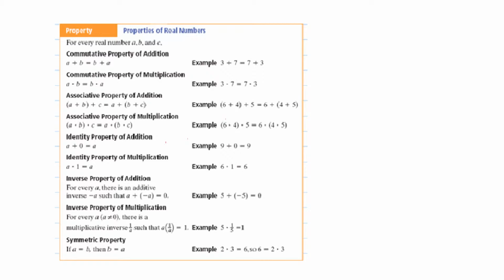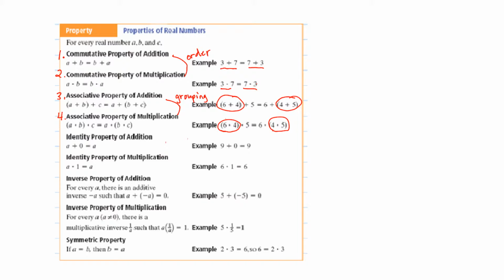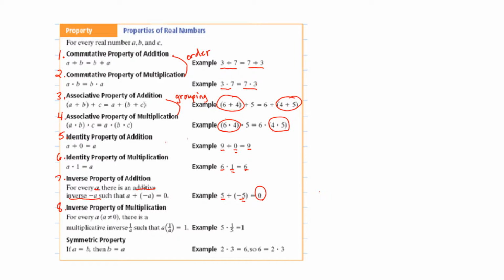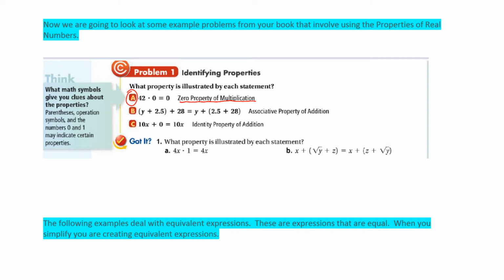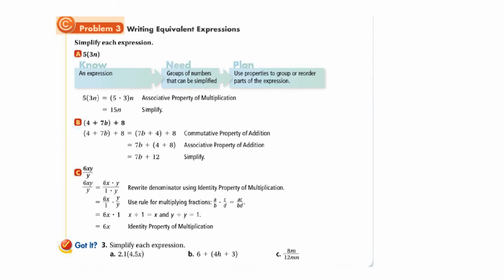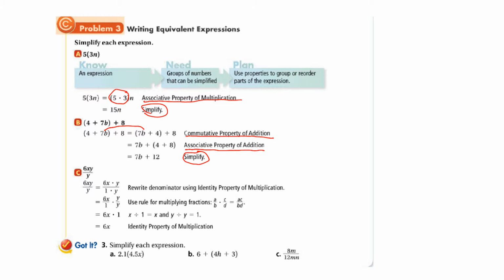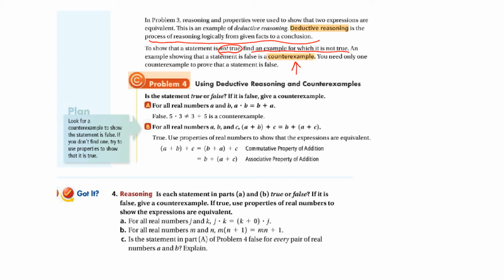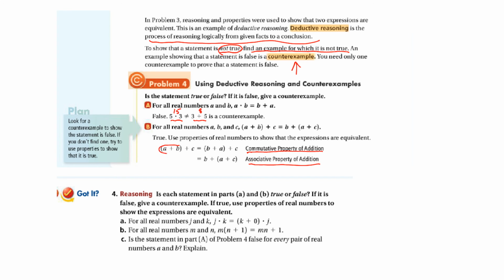Alg 1, Lesson 1 4, Properties of Real Numbers